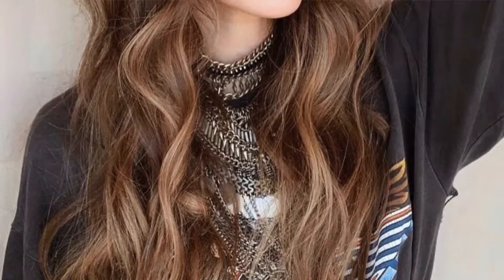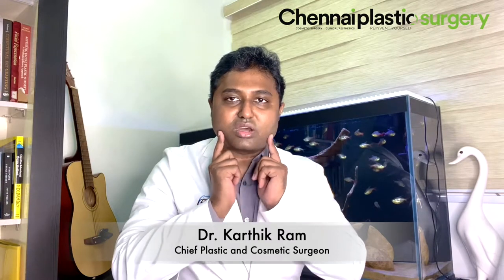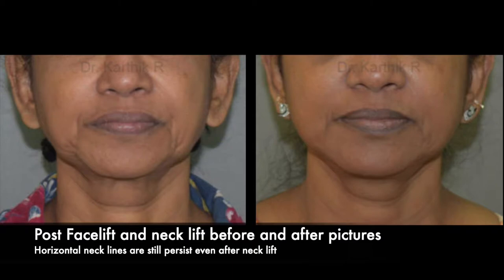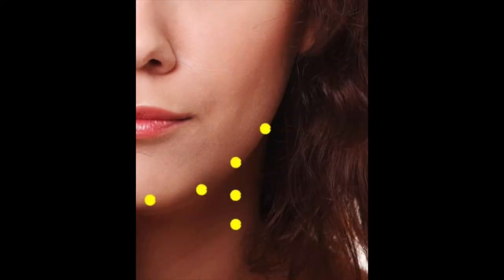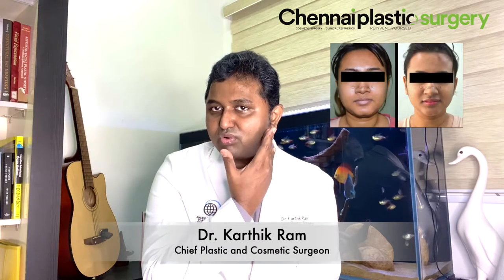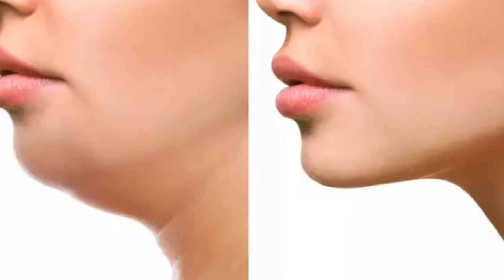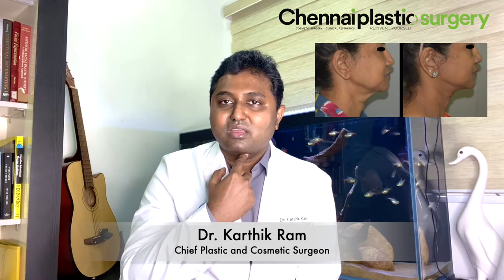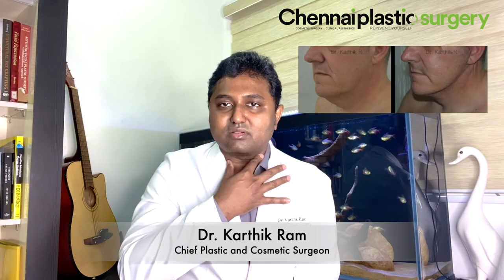Neck Rejuvenation - Dr. Karthik Ram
everybody wants to have a slender neck and well-defined jawlines. But a lot of people have the issues like horizontal necklines, ill defines jawbones, saggy neck, platysmal bands, fat deposits in the submental region giving the double chin appearance. Dr. Karthik ram explains each and every cosmetic issues in the neck and available solutions to it.